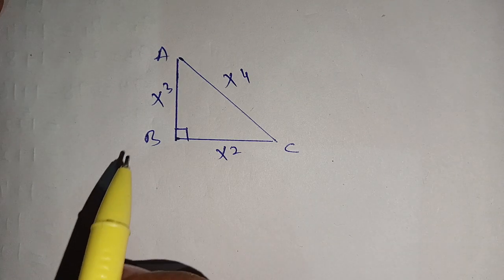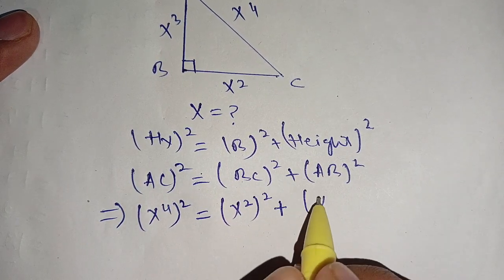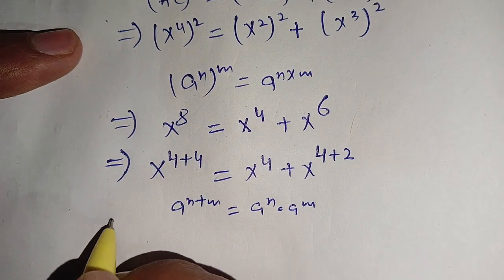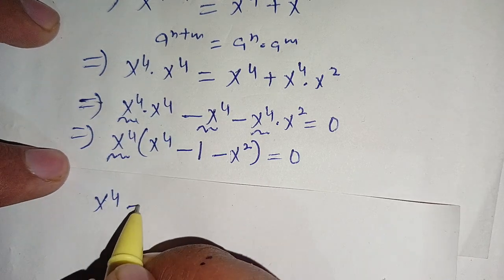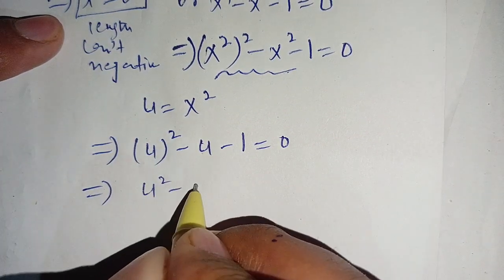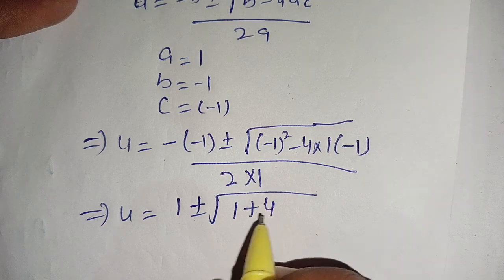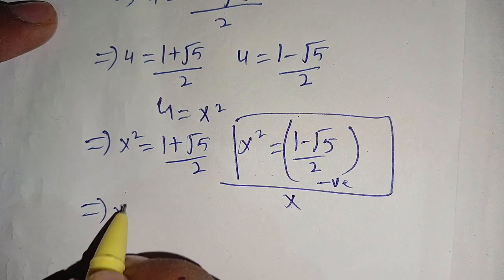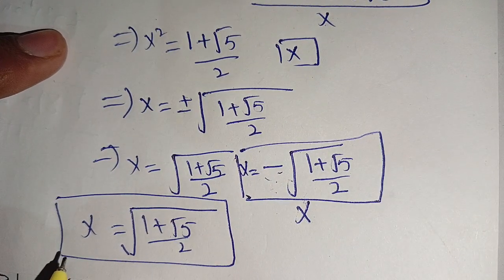Solve for x | A Nice Geometry sat Math Question | Can you Solve This?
Algebra Problem
Olympiad Mathematics
math
olympiad mathematics
math olympiad preparation
mathematics
maths
math olympiad questions
math olympics
math problems
olympiad
premath
algebra
sybermath
algebra 1
algebra 2
sat math
quadratic equations
algebraic equations
pre math
imo
math olympiad
how to study math
college math
algebra problem
precalculus
mathematical olympiad
challenging math
trending mathematics
olympiad math

Algebra Problem
Olympiad Mathematics
math
olympiad mathematics
math olympiad preparation
mathematics
maths
math olympiad questions
math olympics
math problems
olympiad
premath
algebra
sybermath
algebra 1
algebra 2
sat math
quadratic equations
algebraic equations
pre math
imo
math olympiad
college math
algebra problem
precalculus
mathematical olympiad
challenging math
trending mathematics
olympiad math